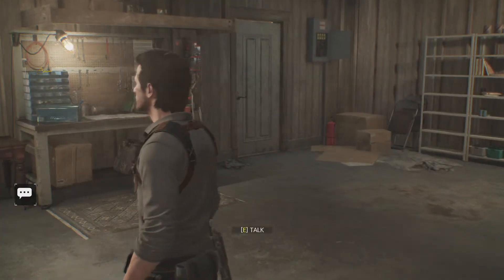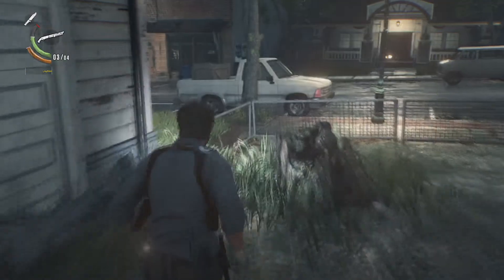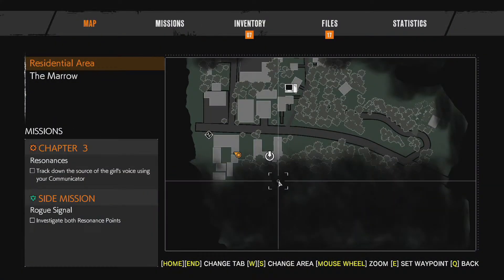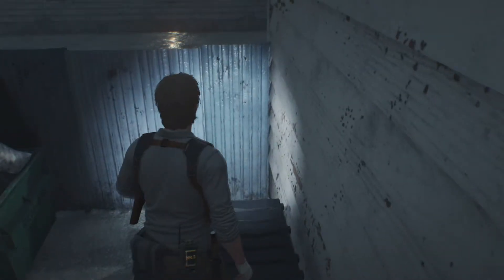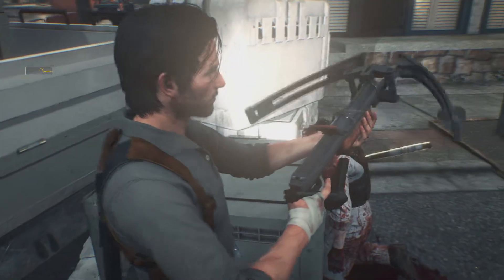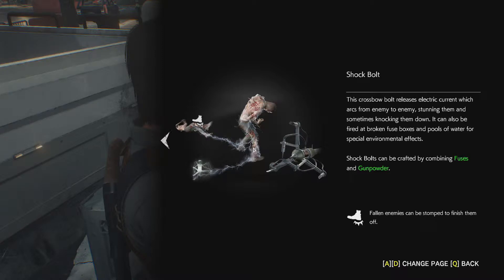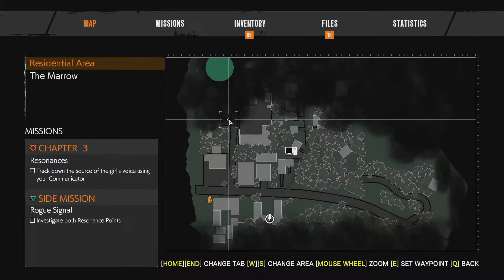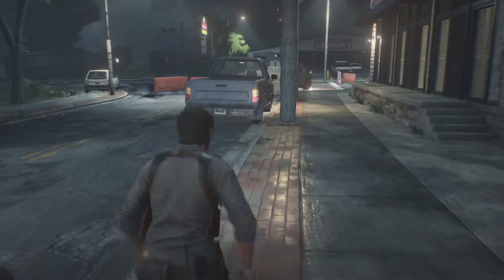THE EVIL WITHIN 2 Walkthrough Gameplay Part 8 - Getting The WARDEN CROSSBOW!!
Similar to its predecessor, the game is a survival horror game. Played from a third-person perspective, the player assumes control of detective Sebastian Castellanos, who must descend into the world of Union to rescue his daughter, Lily. There are three difficulty modes, namely Casual, which producer Shinji Mikami recommends, Survival, and Nightmare. In The Evil Within 2, maps are larger and there are multiple ways for players to advance in a level. The player is also given an item known as "The Communicator", which helps to highlight the objectives, resources, and enemies featured in the game's world. It will also reveal Resonance points, which provides hints regarding what had happened in the world of Union. Players can explore the map area freely to complete side objectives and scout for resources, which are scarce. Players can engage in direct confrontation with enemies using weapons like guns, or use stealth to prevent themselves from being noticed or sneak behind enemies to kill them silently.